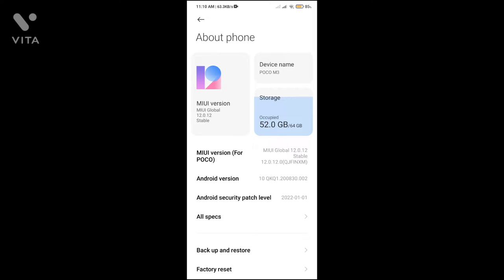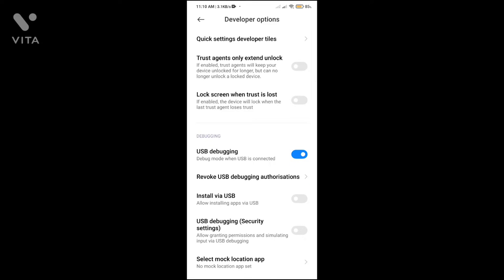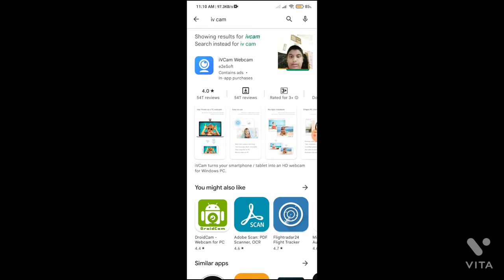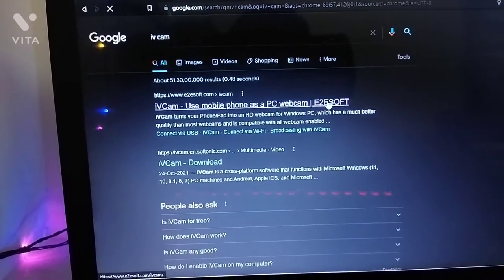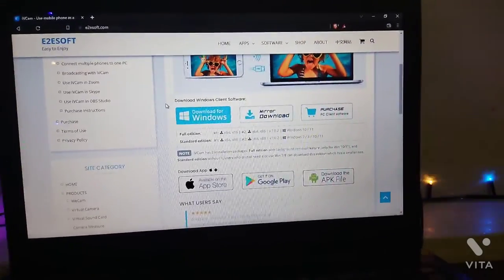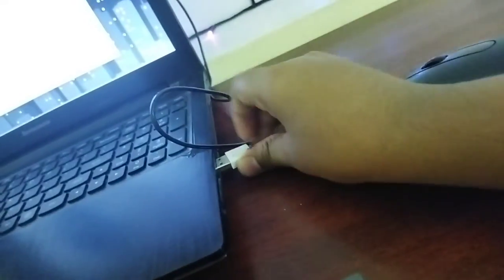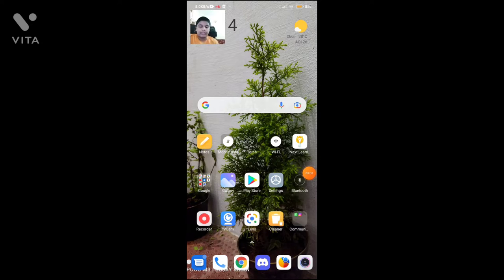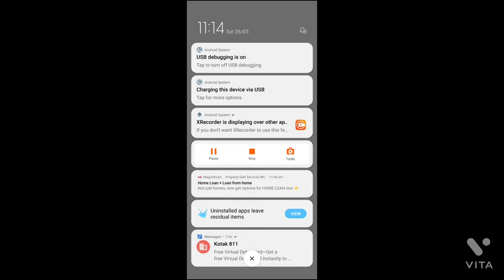how to turn phone camera to laptop webcam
components used:
editing app: vita
phone : poco m3
laptop:lenovo g500s
keyboard: cosmic rgb keyboard
lights : just the normal Christmas lights